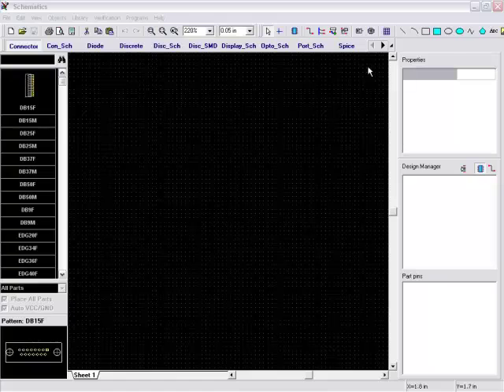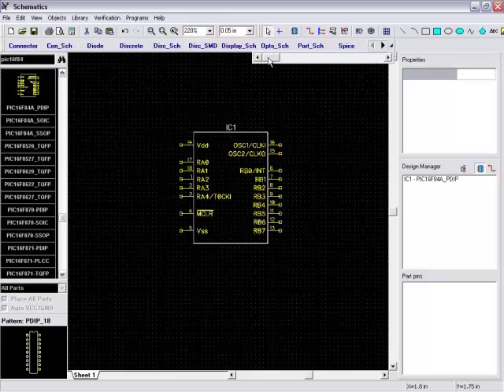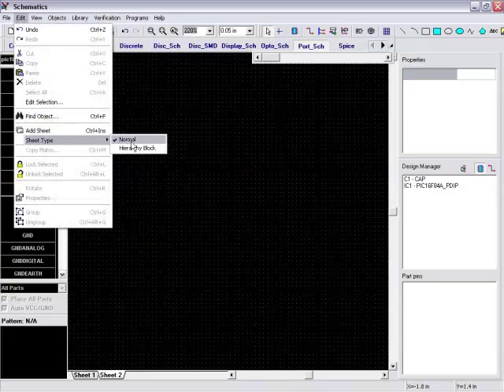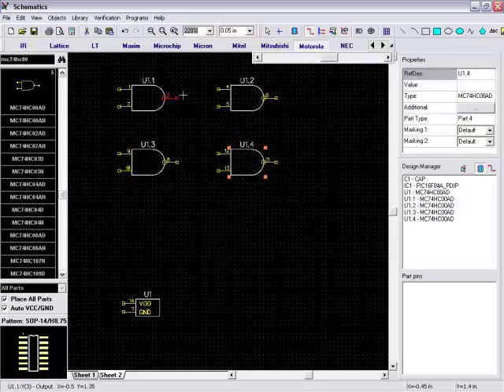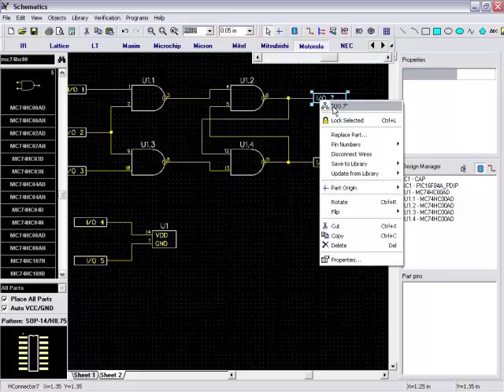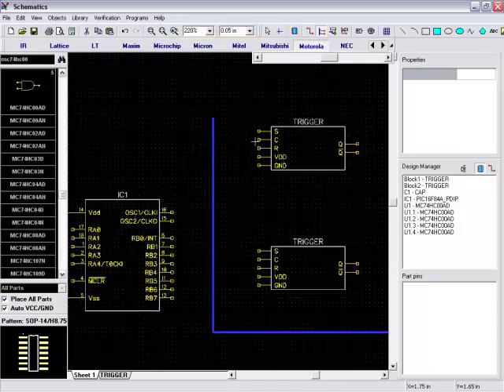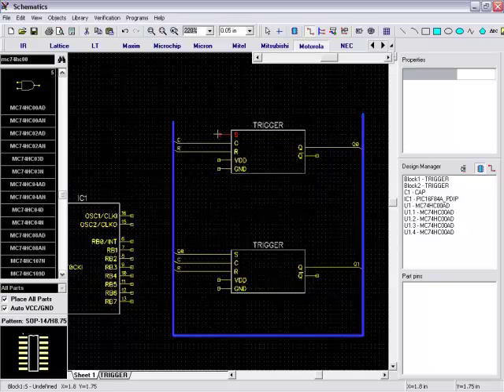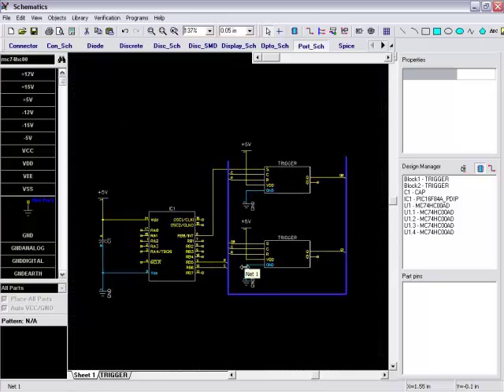Drawing schematic in DipTrace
Drawing hierarchical schematic in DipTrace program